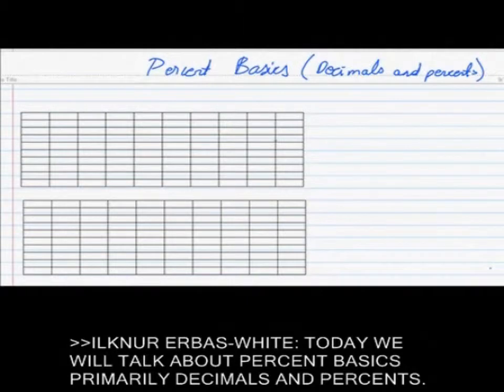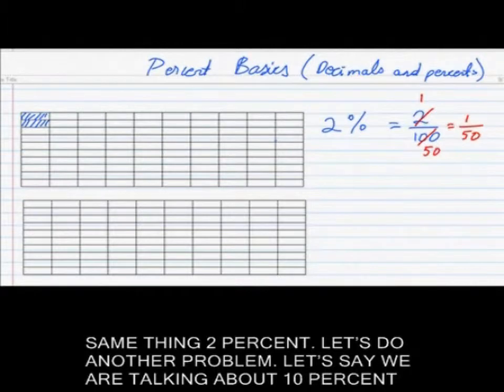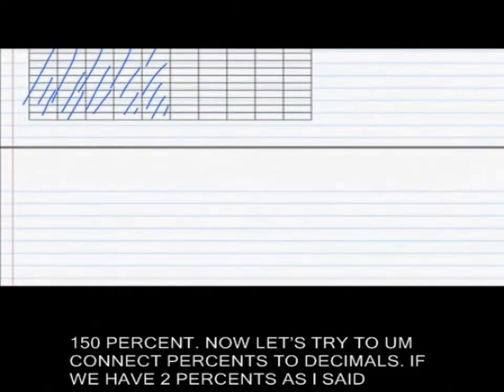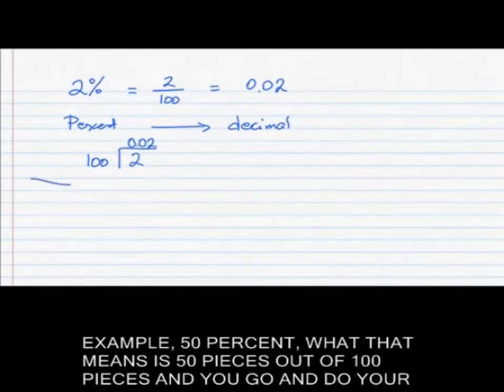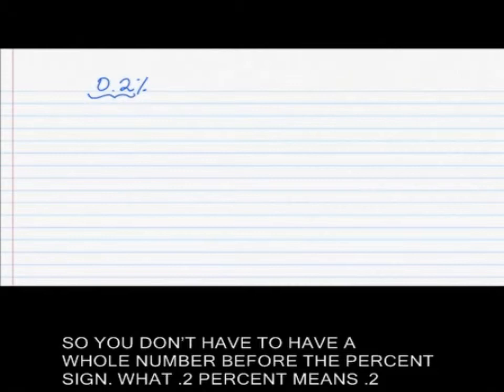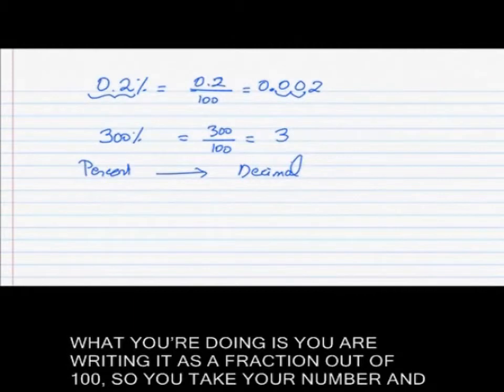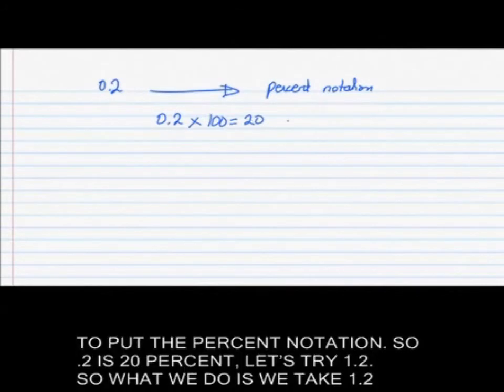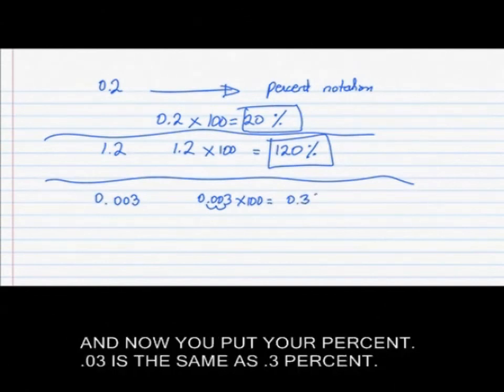AT Percents1 F 1 Decimals and Percents